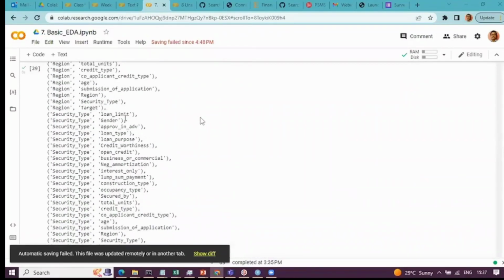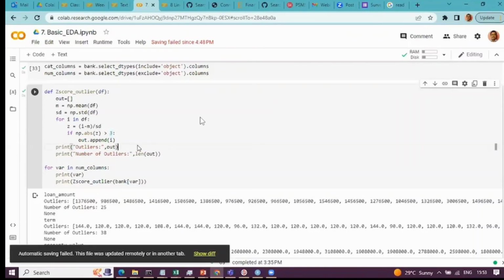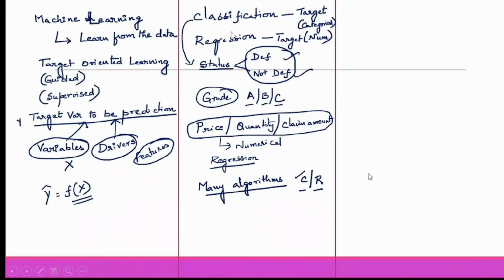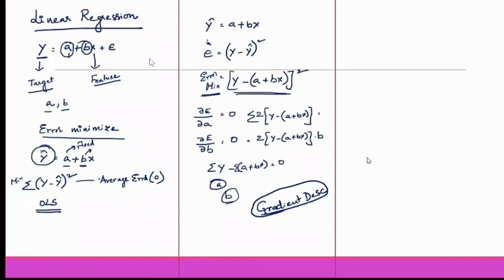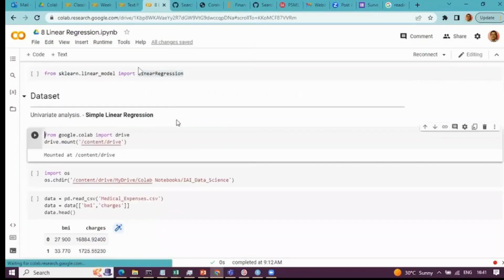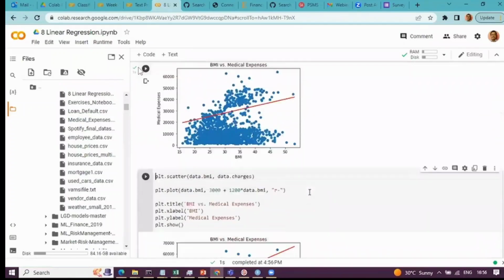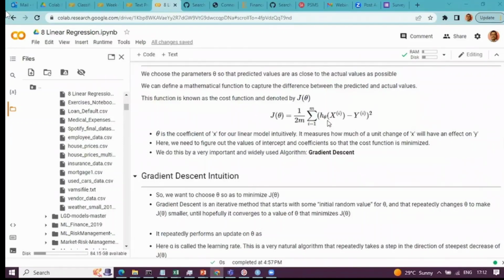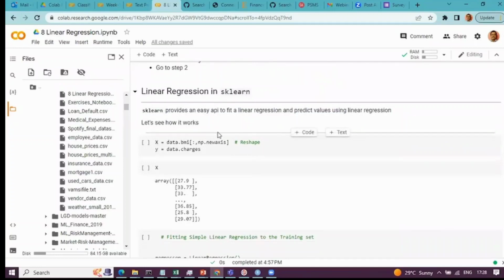Mastering Data Science: Lecture 11 - Foundations for Success